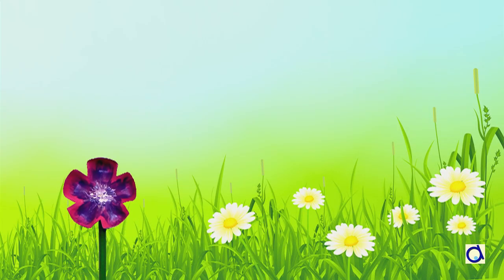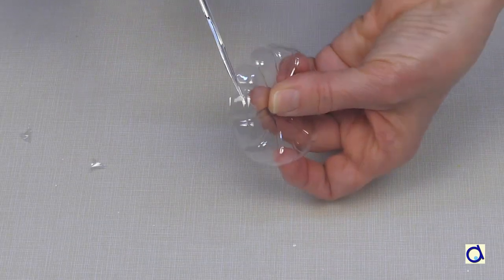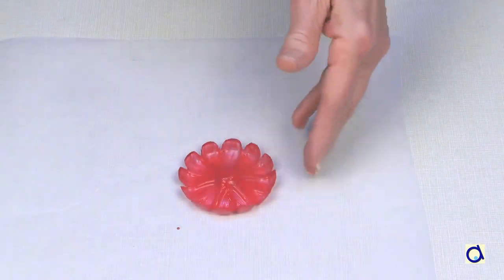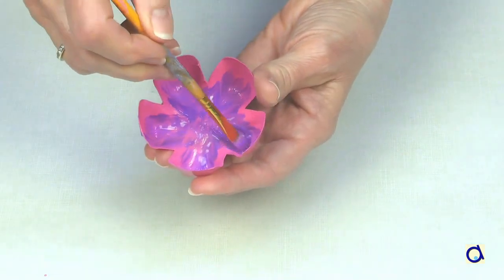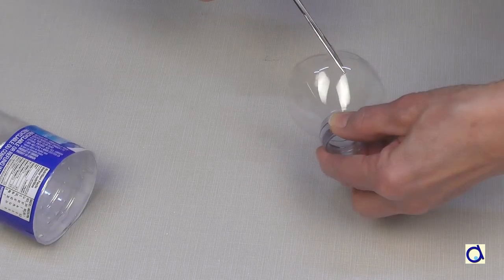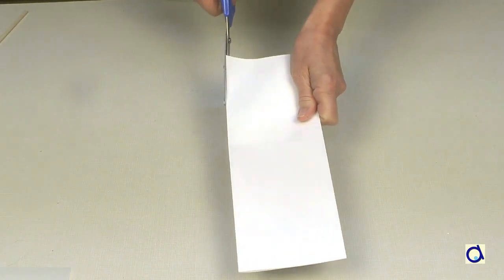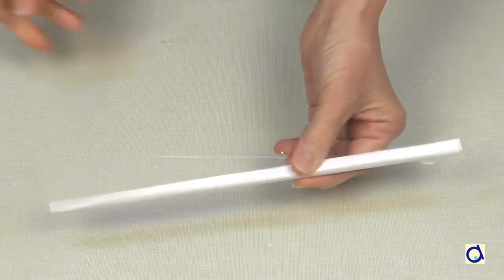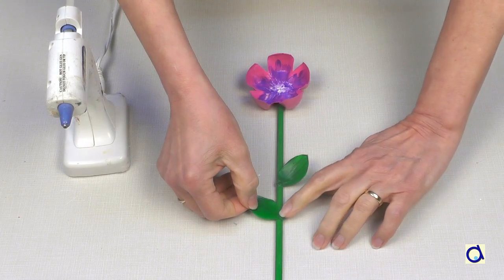Easy plastic flowers from recycled bottles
Recycle a small plastic bottle to make a pretty flower. This craft is not complicated but the result is beautiful. Make these artificial flowers to decorate your home or as a gift for Mother's Day or any other occasion!